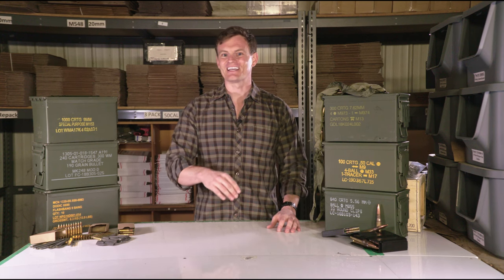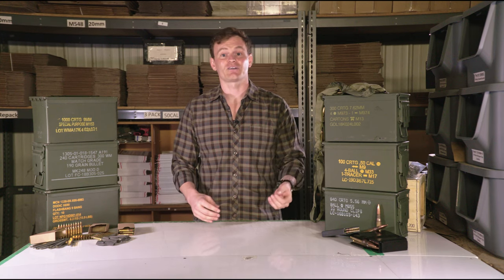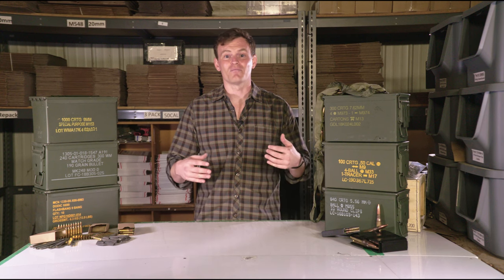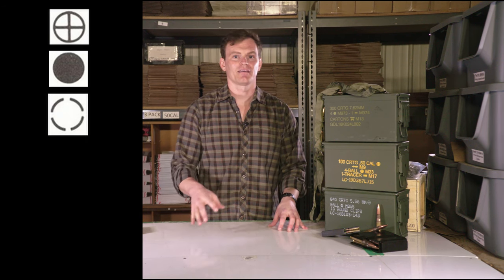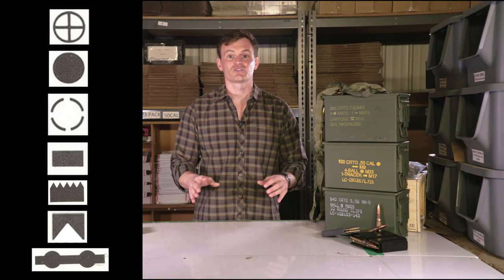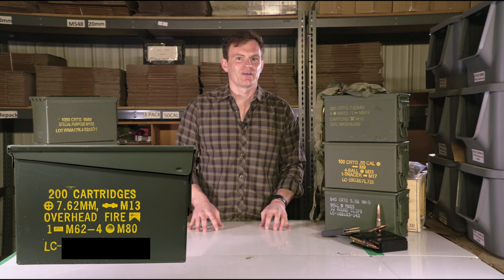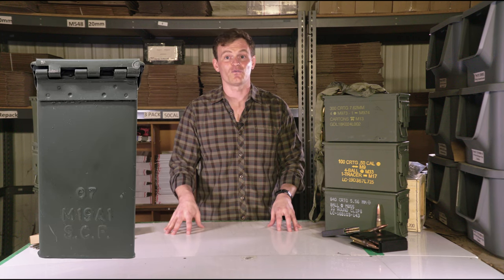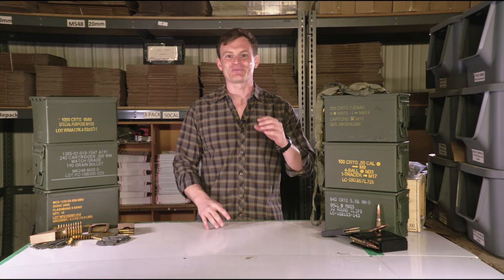Ammo Can Markings and Symbols Explained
What do the markings on an ammo can mean? In this Will P. explains ammo cans markings on ammo cans are used, what ammo can markings mean, as well as the most common NATO markings found on US Militray Surplus Ammo Cans.

Chapters
0:00 Start
0:33 Intro
1:58 NATO Markings and Symbols Explanied
3:18 Ammo Lot Numbers Explained
3:49 Headstamp Types Explained

👇🏻👇🏻👇🏻Click the follwing links to get your Ammo protected today👇🏻👇🏻👇🏻